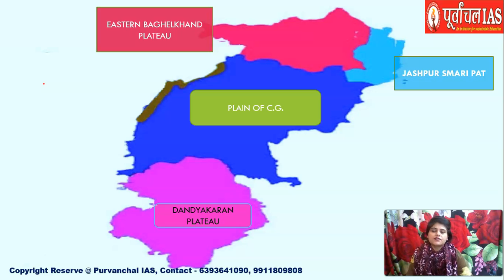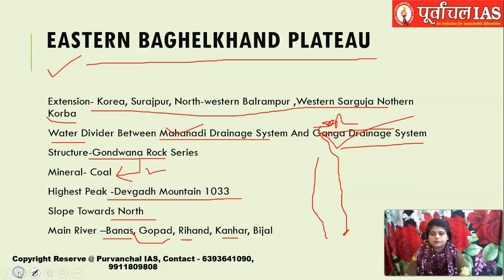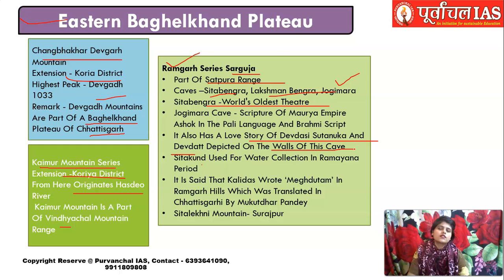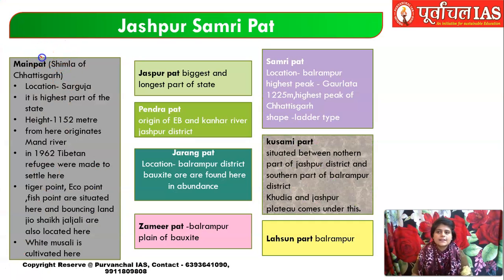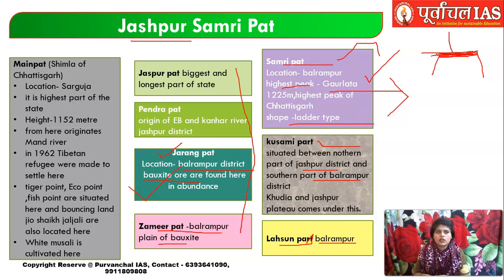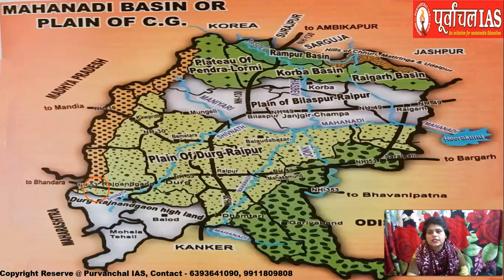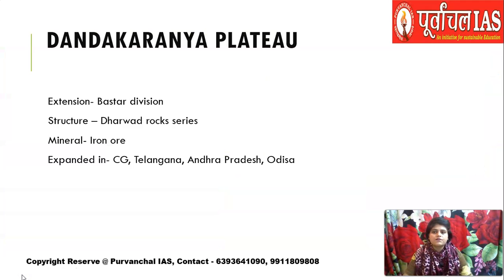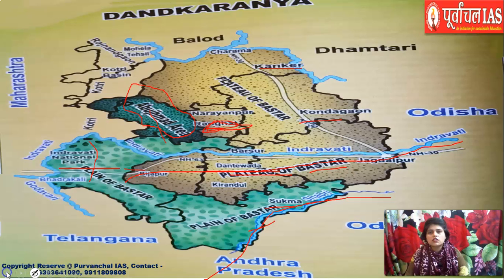Lecture-13:Geography of Chhattisgarh-Physiography Of Chhattisgarh | CGPSC | English | Purvanchal IAS